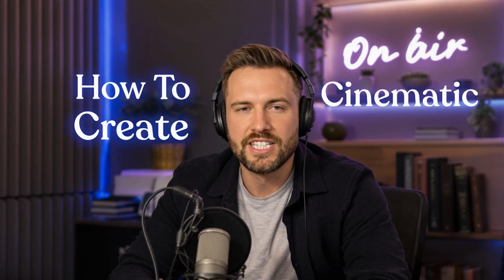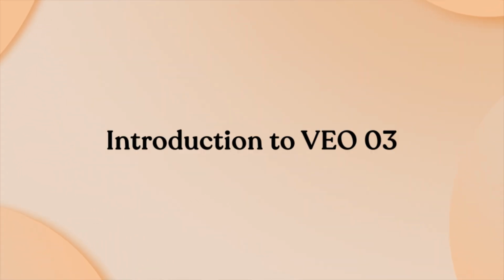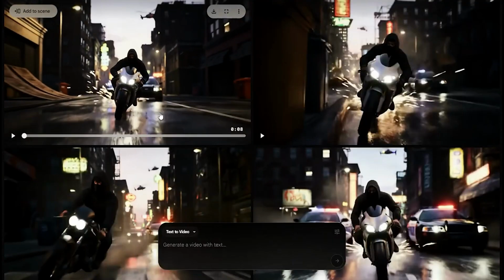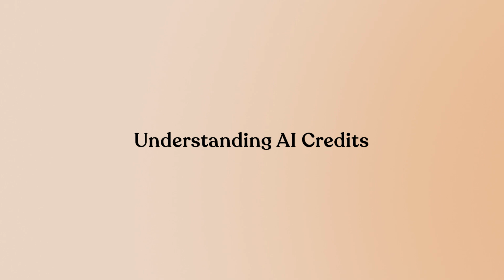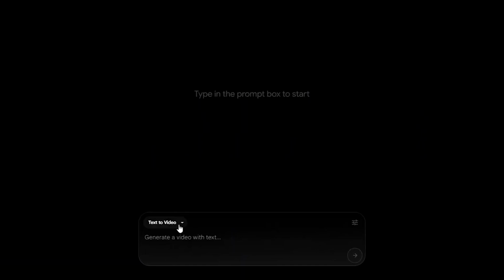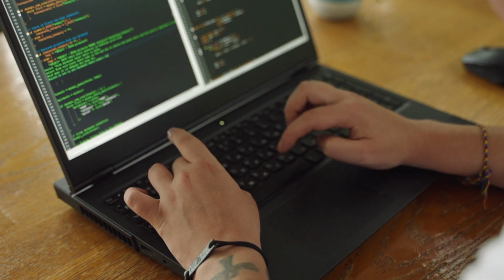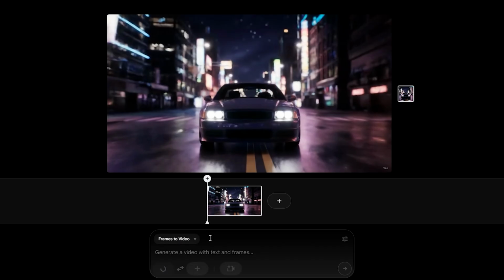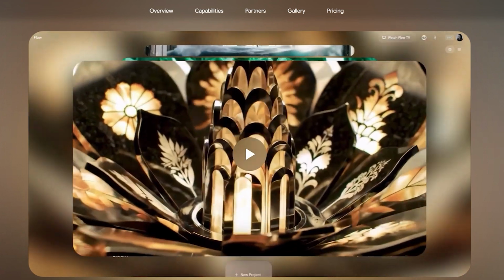Google VEO 3 Complete Tutorial Access, Pricing & Professional Tips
Google's **veo3** is creating ultra-realistic videos, and this video shows you how to access it! Learn how to use the premier **ai video generator** for amazing **ai video generation**. It even shows the process to get **veo 3 free** if you are a student!
How to Use VEO 3 AI: Complete Guide to Creating Cinematic Videos with Professional Audio (2025)

🚀 Learn VEO 3 like a PRO! This comprehensive tutorial shows you exactly how to use Google's revolutionary VEO 3 AI video generator to create stunning cinematic videos with professional audio and advanced features.

🎯 What You'll Learn:
✅ How to get VEO 3 access (including FREE student access until 2026!)
✅ Complete VEO 3 tutorial from beginner to advanced
✅ How to create professional-quality videos with native audio
✅ Advanced prompt writing techniques for best results
✅ VEO 3 pricing breakdown and credit system explained
✅ Step-by-step walkthrough using Google Flow
✅ Expert tips for cinematic video creation

⏰ Timestamps:
1:20 - Introduction to VEO 3
1:44 - Getting Access & Pricing
3:30 - Understanding AI Credits
4:30 - Creating Your First Video
4:45 - Advanced Prompting Techniques
7:10 - Professional Audio Features
7:44 - Expert Tips & Tricks

💰 VEO 3 Access Options:

Google AI Pro: $19.99/month (FREE for students until 2026!)
Google AI Ultra: $249.99/month
Includes Flow filmmaking tool access

🔥 Key Features Covered:

Native audio generation (dialogue, sound effects, music)
8-second high-quality video clips
Character consistency across scenes
Camera controls and movements
Professional prompt engineering

📚 Related Tutorials:

How to Use Advanced AI Video Features
VEO 3 vs Sora vs Runway Comparison
Advanced AI Video Generation Techniques